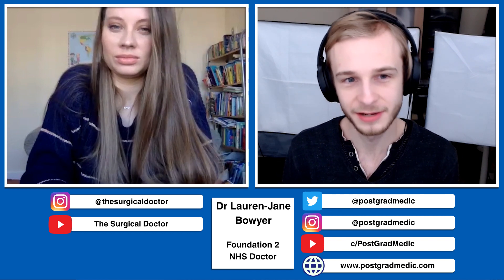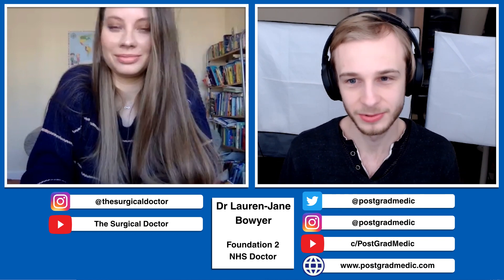Doctor, Mother & Future Surgeon!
In this episode I chat to Dr Lauren-Jane Bowyer about her career as a doctor, navigating med school as a mum and her goal of becoming a surgeon.

Follow Lauren-Jane here!